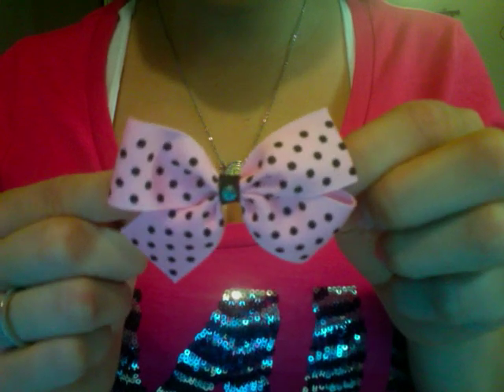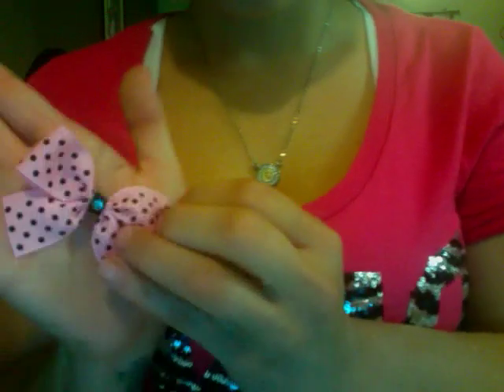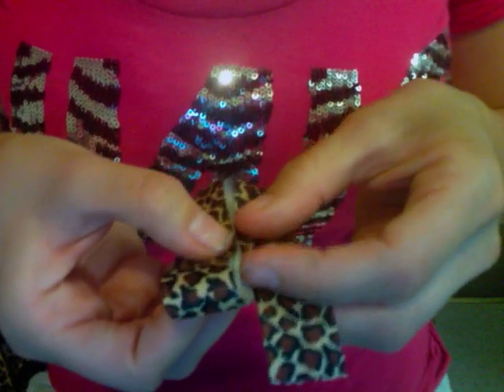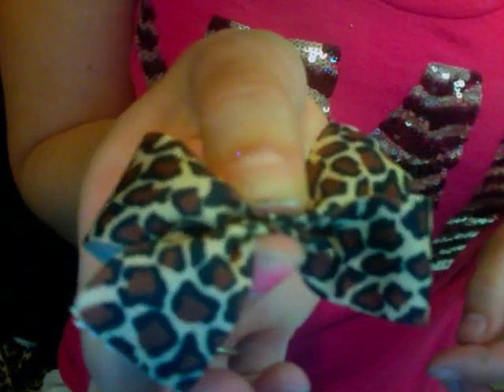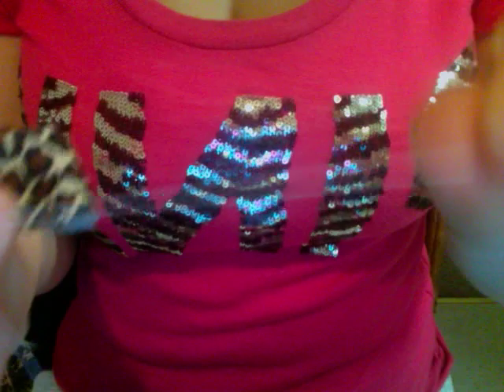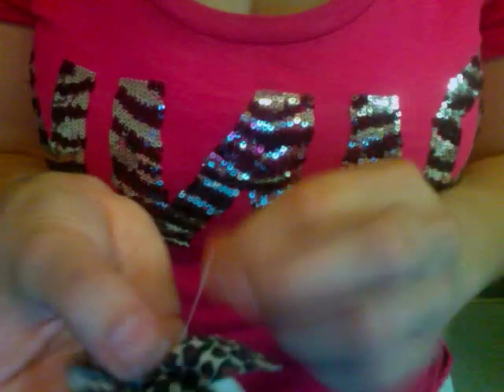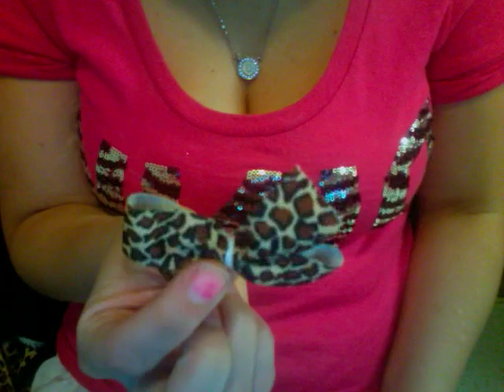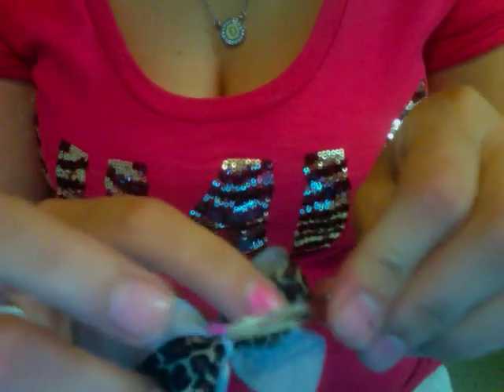How to tie a small pinwheel hair bow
no sew bow